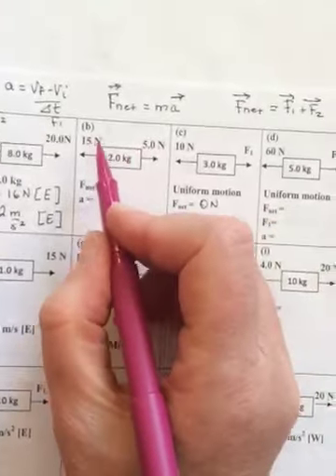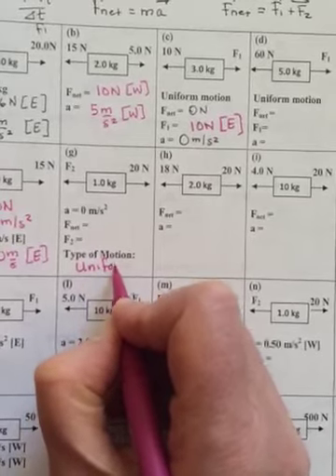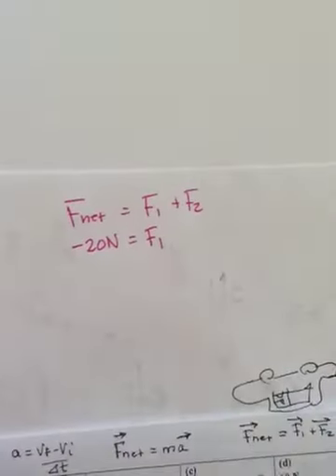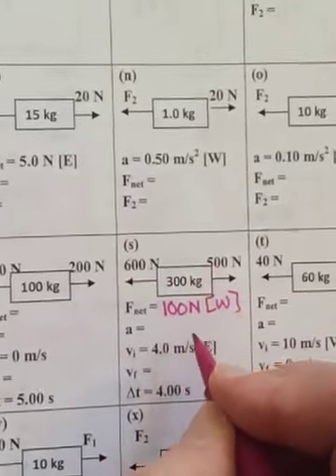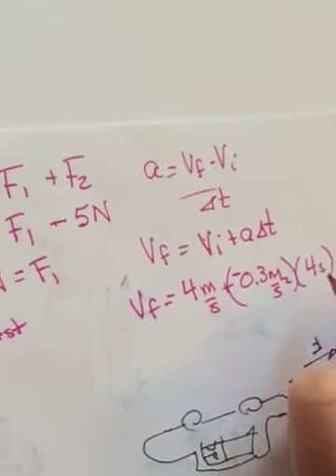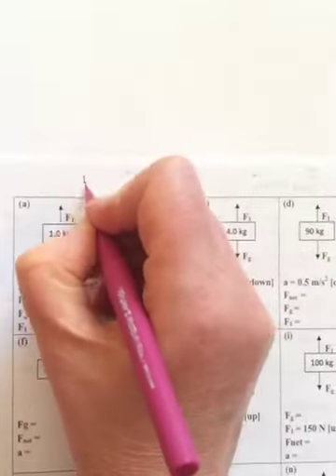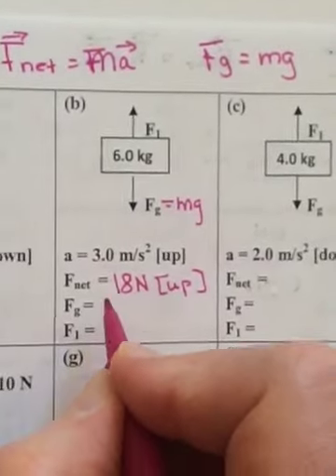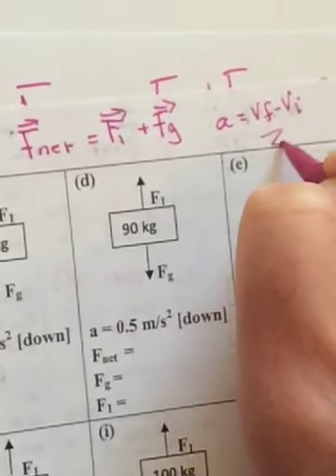Physics 11 Fnet Boxes Sheet Part 1